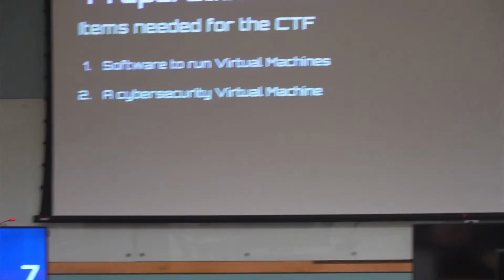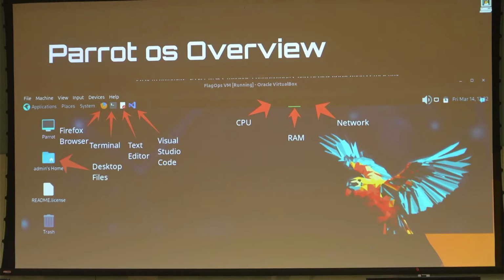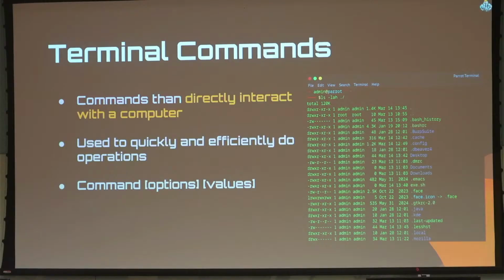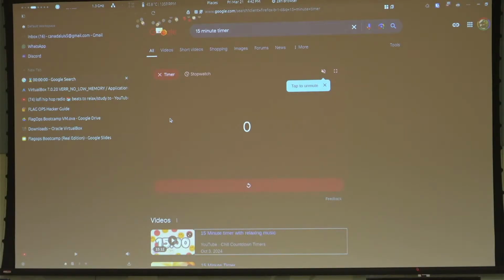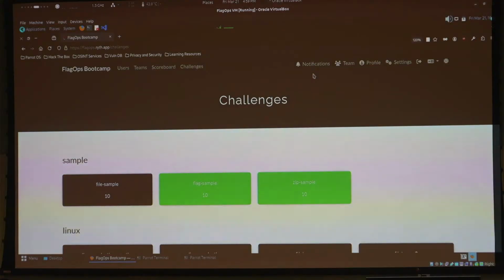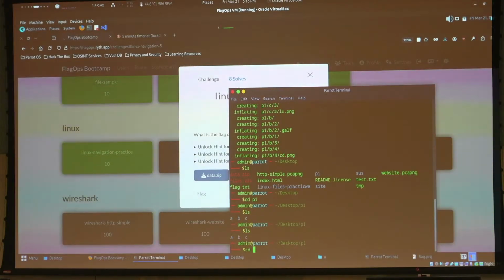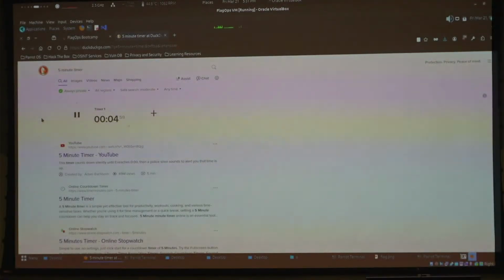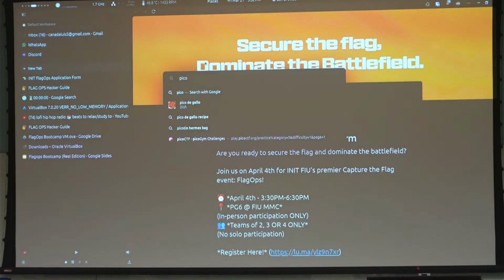FlagOps Bootcamp 🔐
Today we're getting hands-on training in Linux commands, networking, encryption, and more! We're making sure you have all the right tools and practices in place so you’re ready to compete!

📌 Heads Up! We highly encourage you to check out our Hacker Guide for all our FlagOps resources, updates, and FAQs. All of the tools you will need to download before our session can be found at go.fiu.edu/flagops-guide!